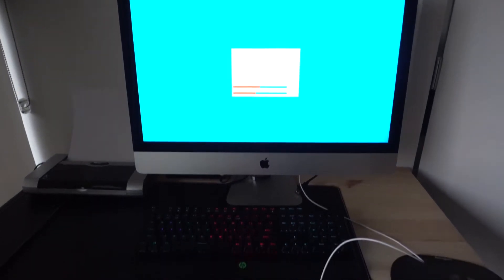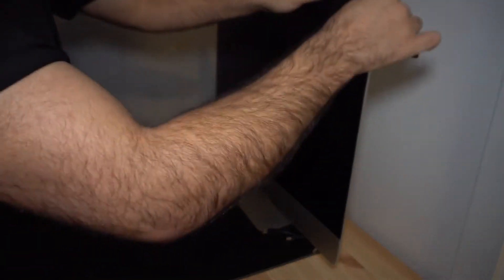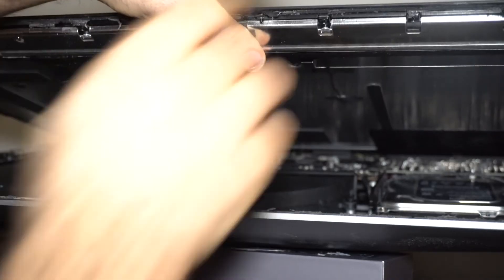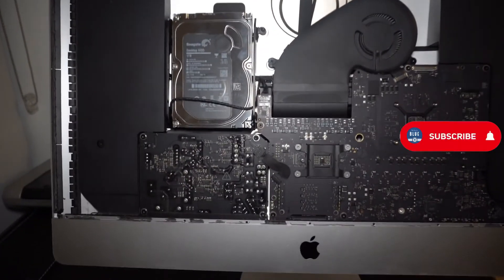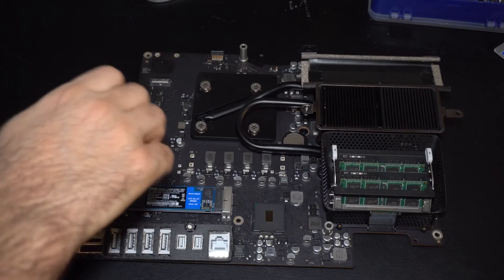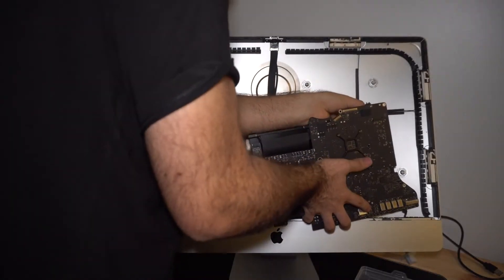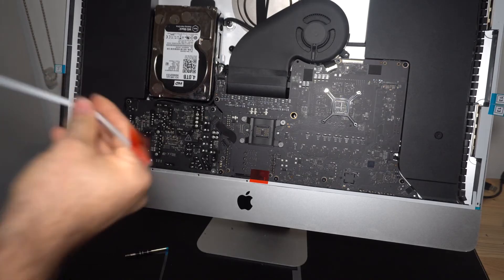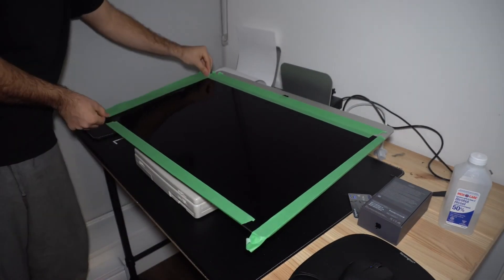27'' iMac Late 2015 SSD install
in this video i'll be installing a 1 TB Samsung NVME SSD onto a 27'' 5k late 2015 iMac. Here are all the parts i used:

- USB drive for CloneZilla
- precision Screwdriver set
- Double sided tape for LCD
- Externel drive for Backup Purposes
- 1 TB Samsung 980 NVME drive
- Western Digital 4tb HDD